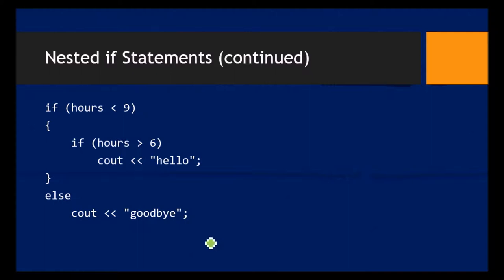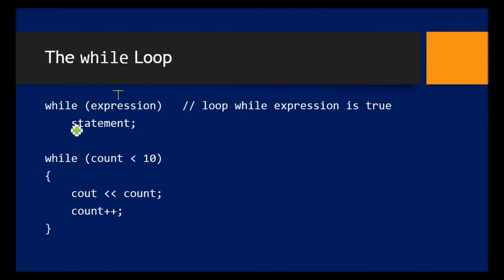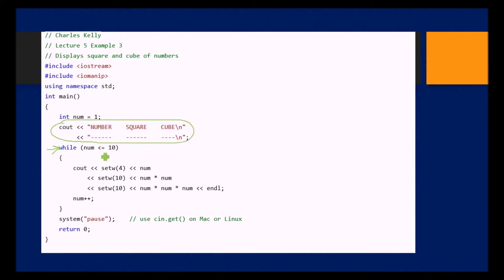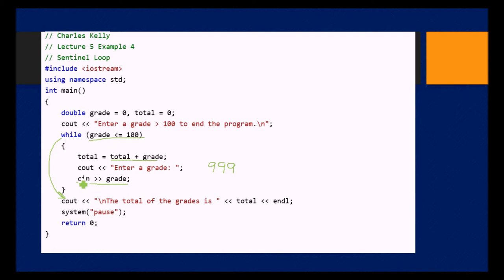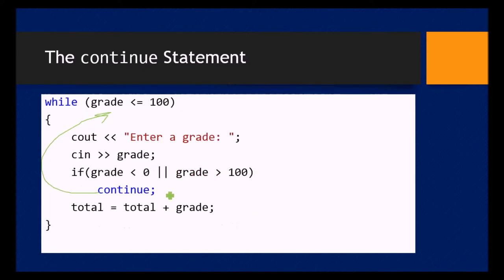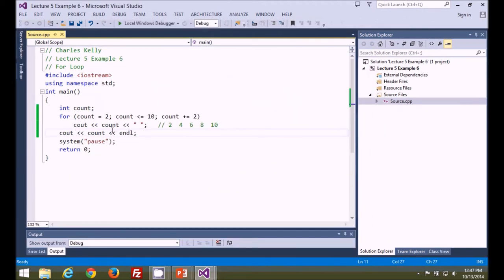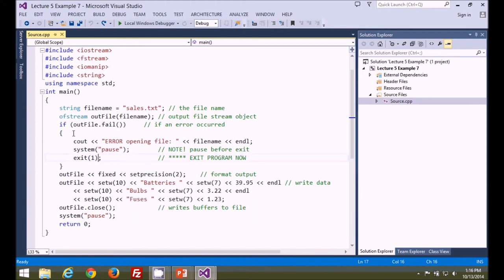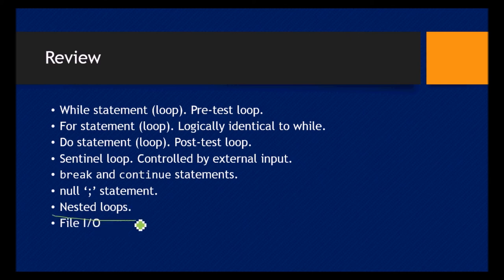C++ Lecture 5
Loops and File Input/Output